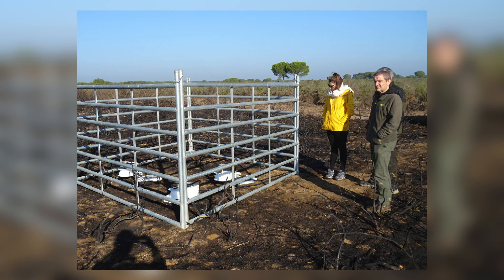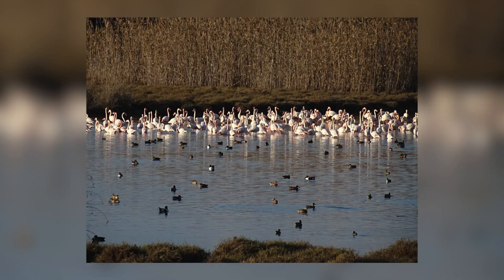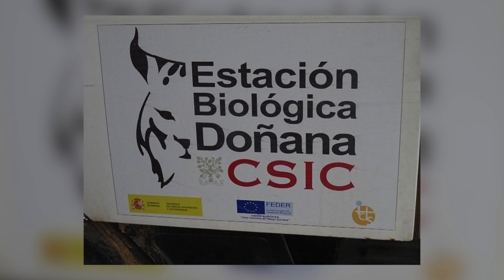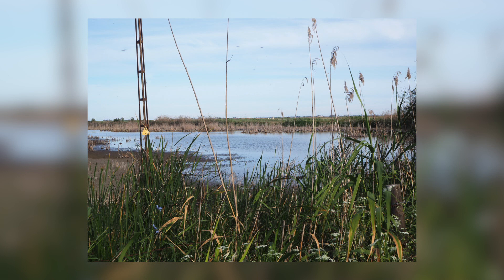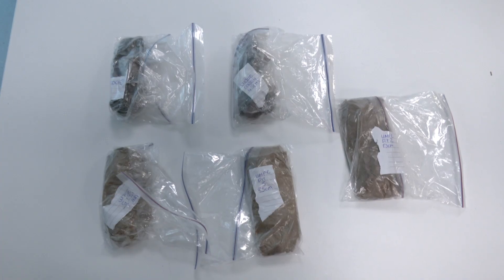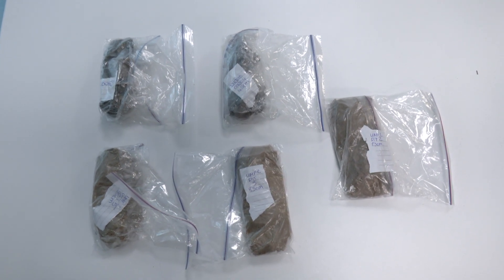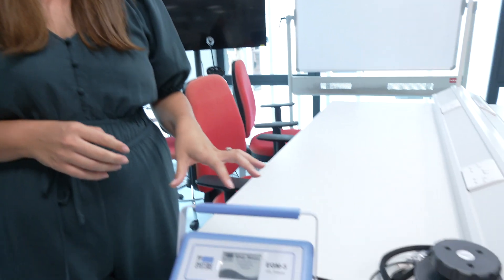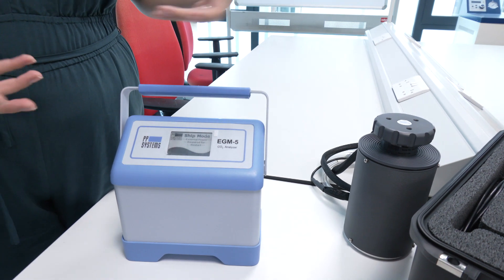PhD student explores soil respiration for University of Gibraltar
PHD student, Tasmin Griffith, is focusing her studies on how greenhouse gases affect the planet.

Her project involves measuring soil respiration.

It looks at wetlands, and the rate at which they retain or release carbon in particular.